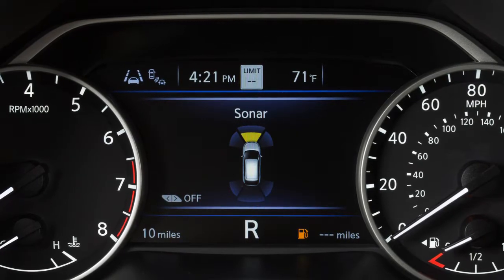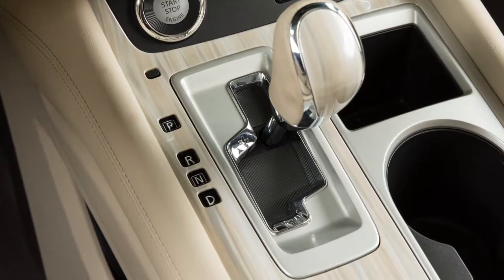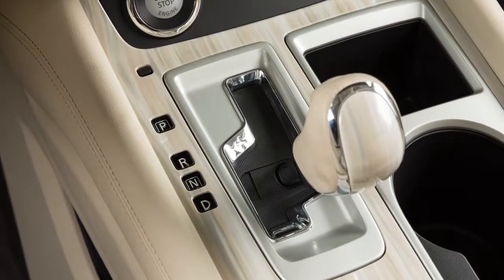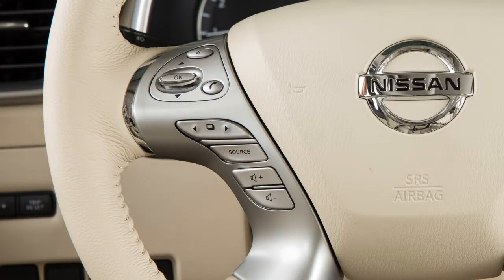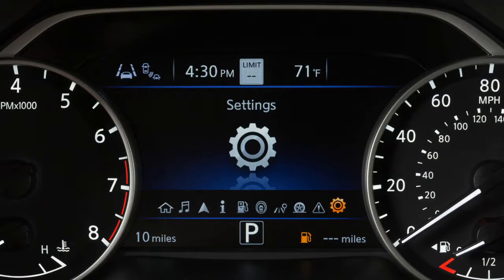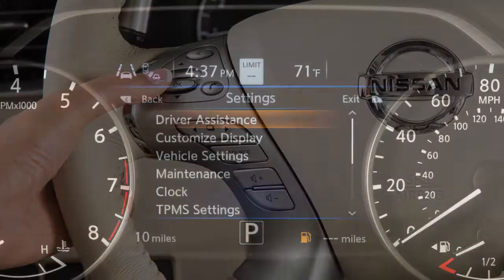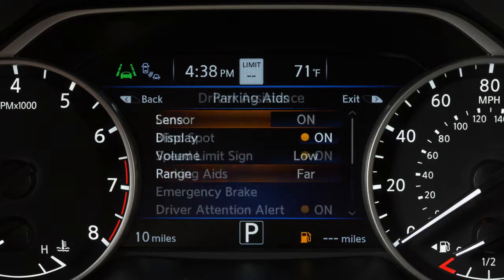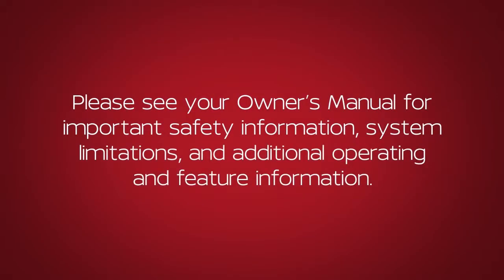2019 Nissan Murano - Front and Rear Sonar (if so equipped)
The front and rear sonar system helps detect obstacles at the front and rear corners of the vehicle.

The system is activated when the ignition is in the ON position and the shift lever is moved to either the REVERSE or DRIVE position.

The system automatically deactivates at speeds above six miles per hour and reactivates when the speed drops below six miles per hour.

When an object is detected, the green indicator blinks and the tone sounds intermittently. The indicator turns yellow and the tone rate increases when the vehicle moves closer to an object. As the vehicle gets very close to the object, the indicator turns red and the tone sounds continuously.

To enable or disable the sonar system:
● Press the right or left arrow button until SETTINGS displays and then press the OK button.
● Now, select PARKING AIDS and press the OK button.
● Then, select SENSOR and press the OK button to toggle the system ON or OFF